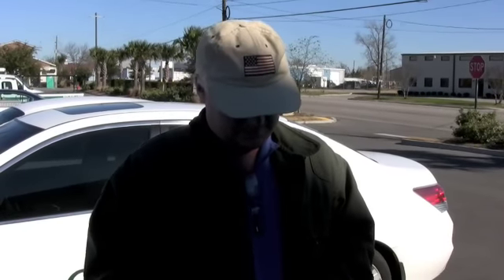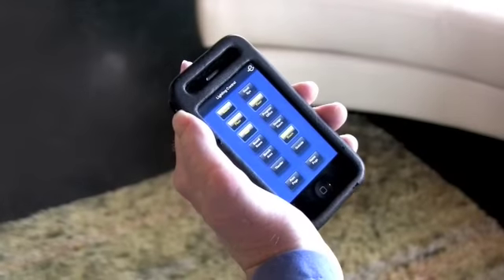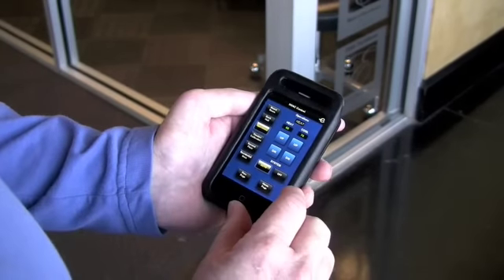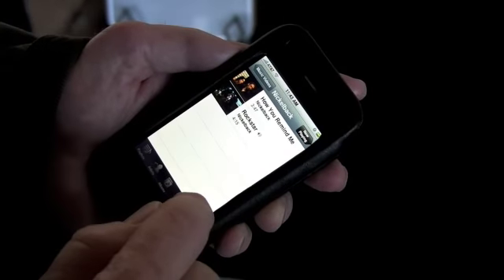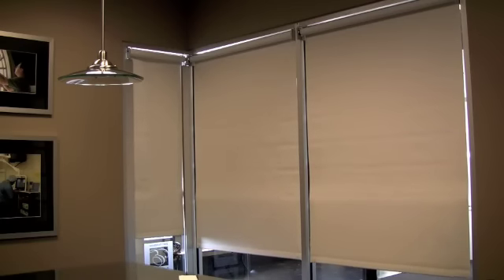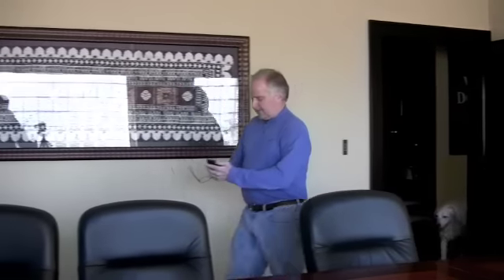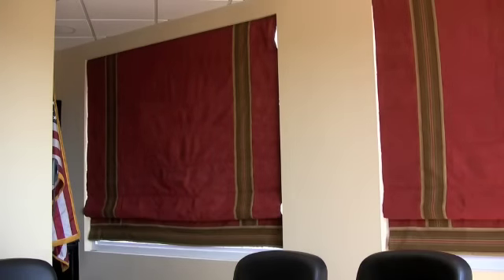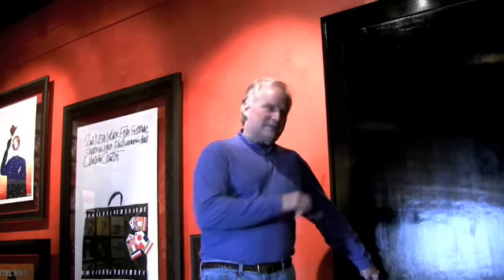eLifespaces - iPhone Control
Control your entire house right from your iPhone!